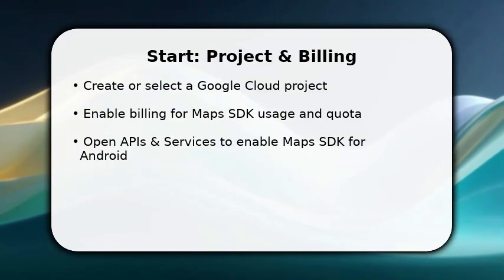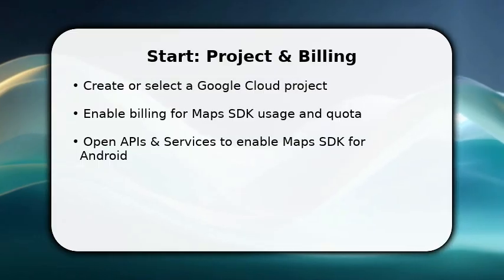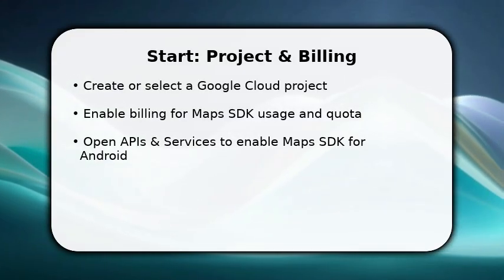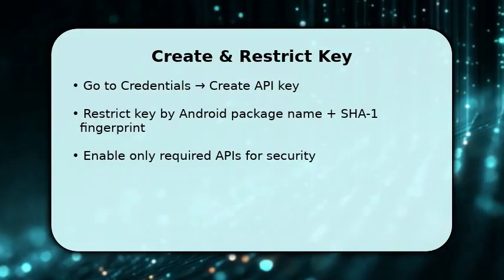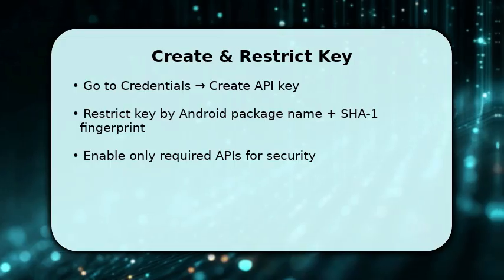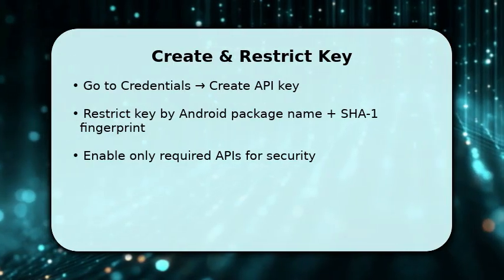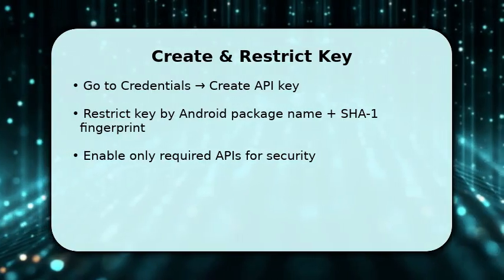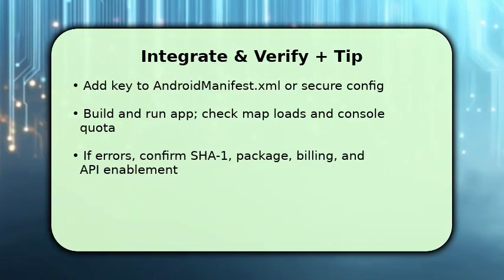How to Get Google Maps Api Key for Android - Step by Step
This video provides a comprehensive guide on obtaining an Android Google Maps API key, detailing each step from signing up for the service to integrating it into your app. Learn how to navigate through registration processes and permissions required.